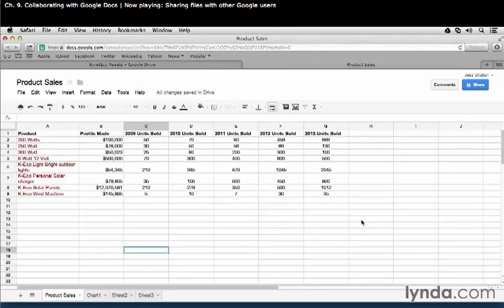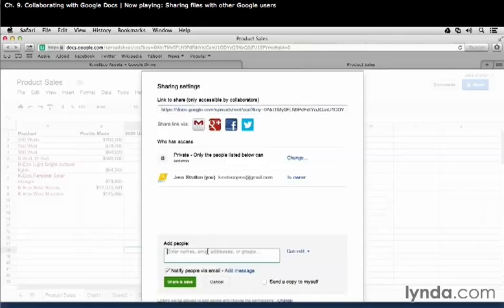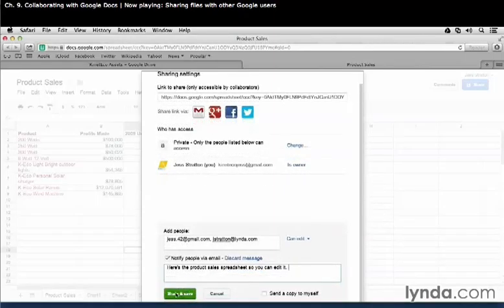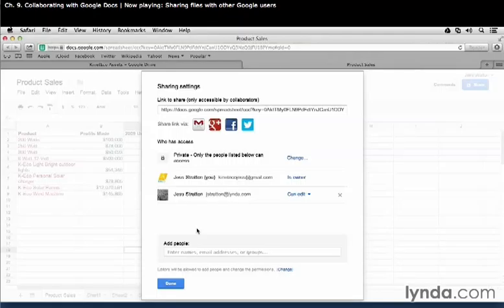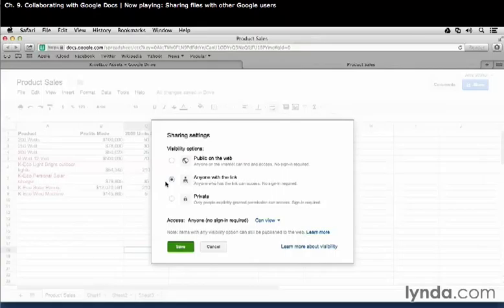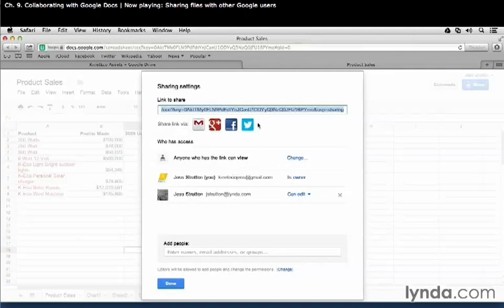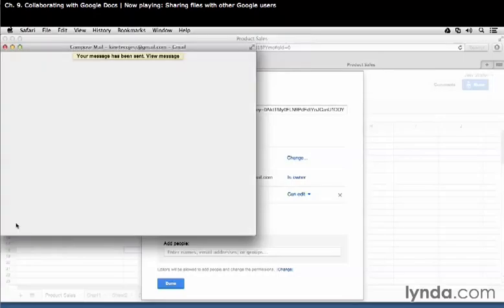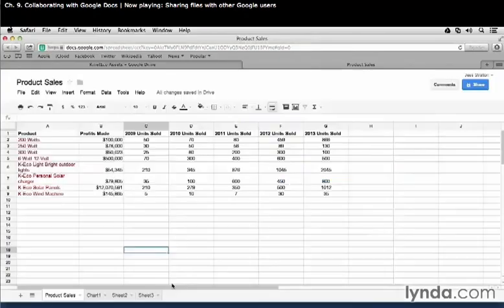1 Sharing files with other Google users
Tutorial de 5 videos para emplear Google Docs, compartiendo documentos y colaborando en tiempo real con varios miembros del equipo.